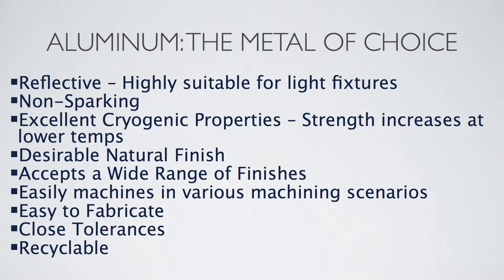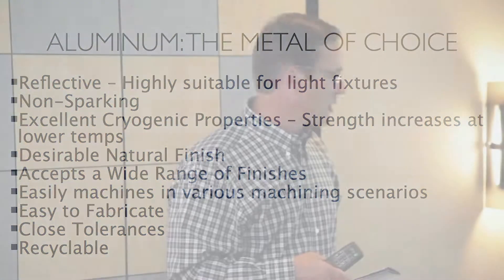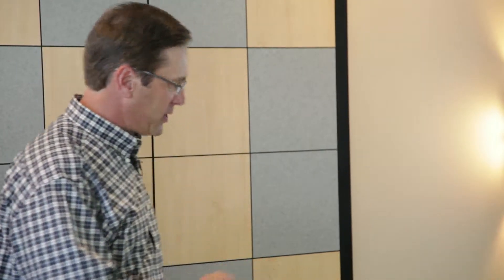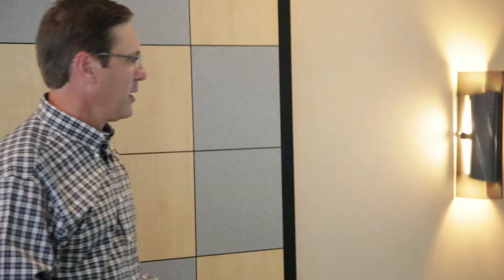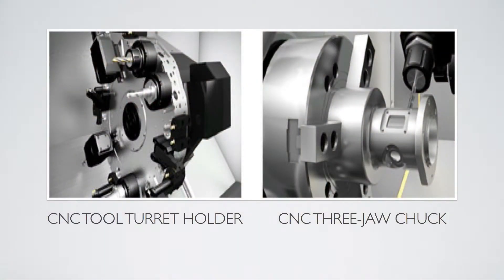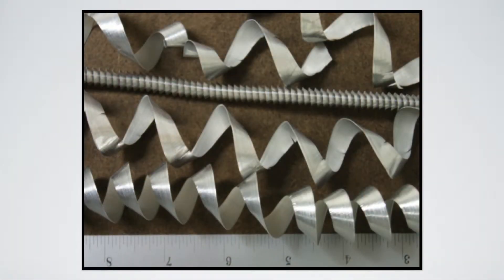IMS Highly Machinable Aluminum